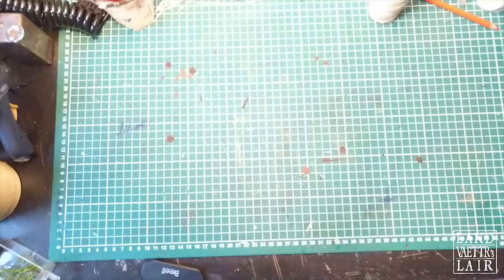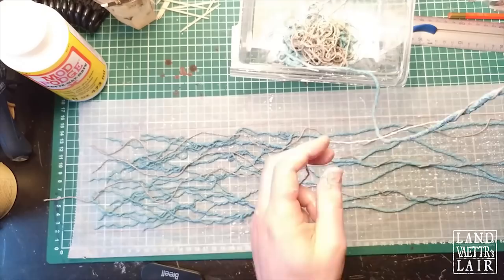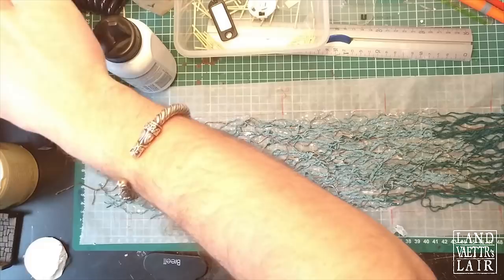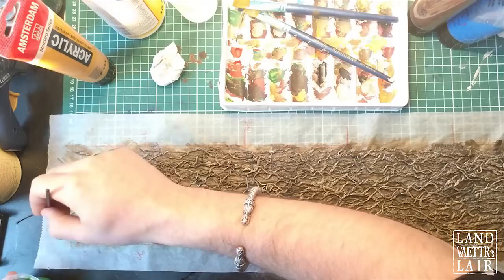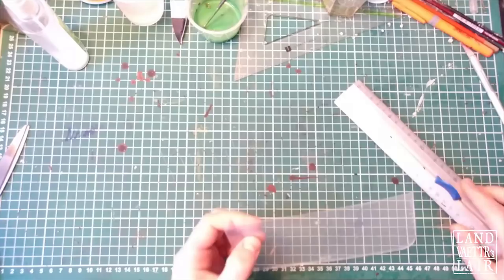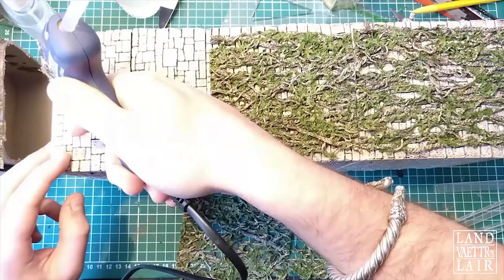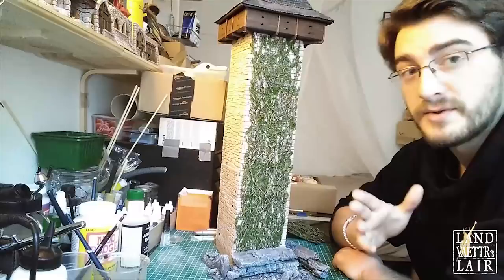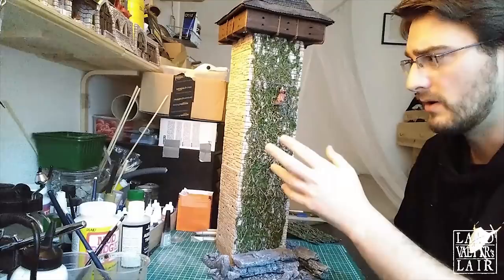Crafting Climbable Ivy for Tabletop RPG (tutorial)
Crafting tutorial : How to build Modular Climbable Ivy for tabletop RPG/D&D.

Cheers!

No changes are made with the songs
"Celtic Morning"